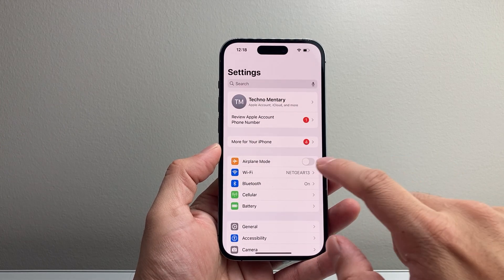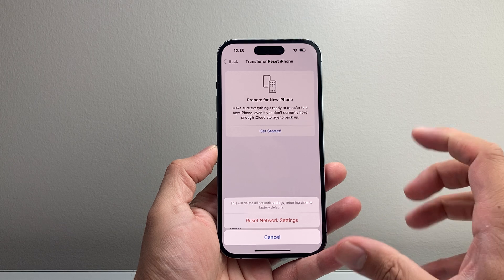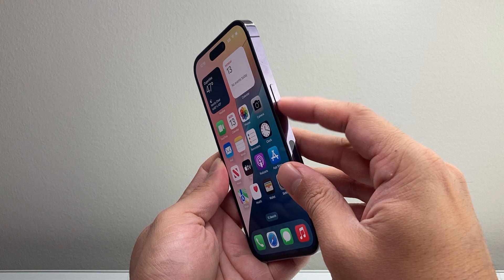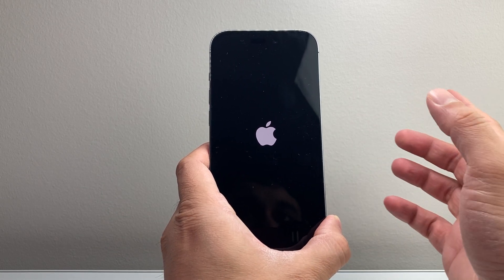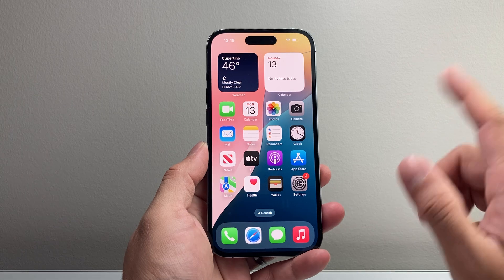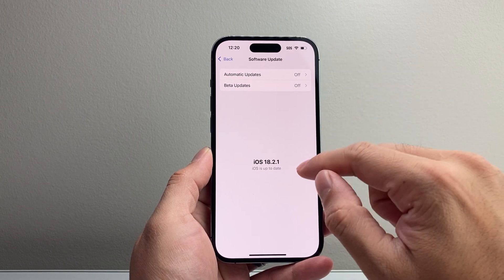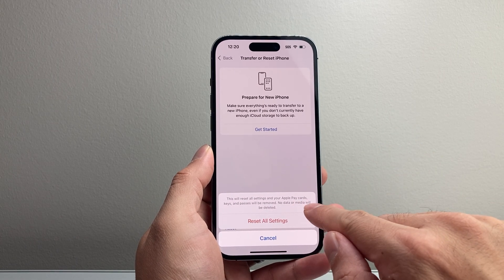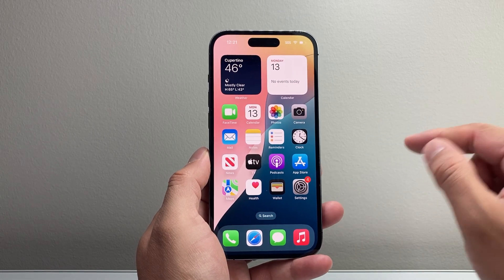Fix WiFi Icon Grayed Out on iPhone!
If your iPhone WiFi icon is grayed out, you can follow these steps to fix it.